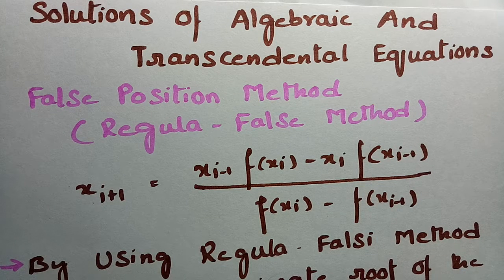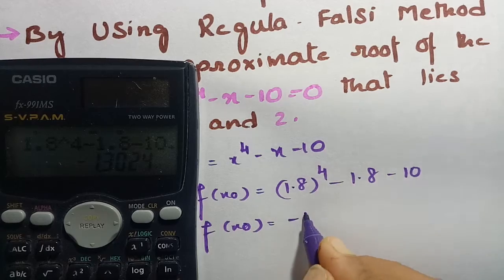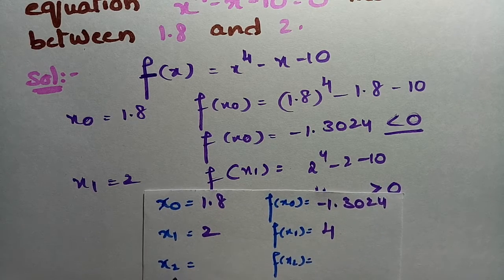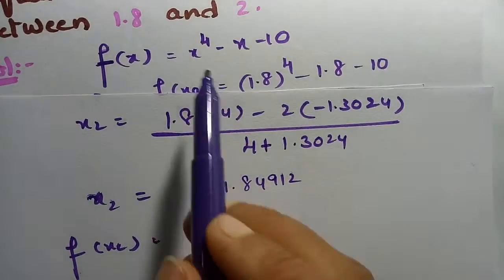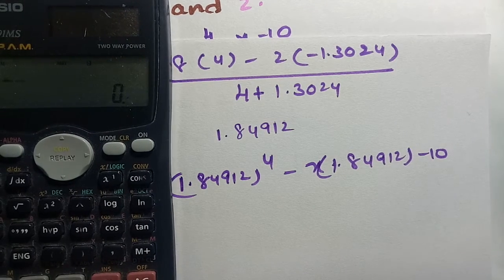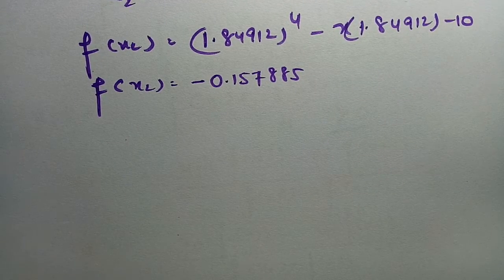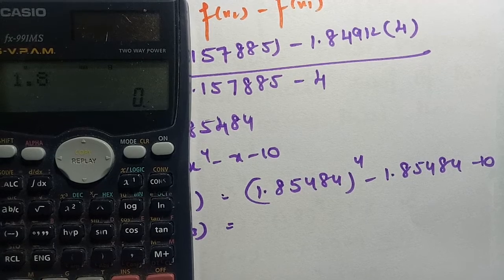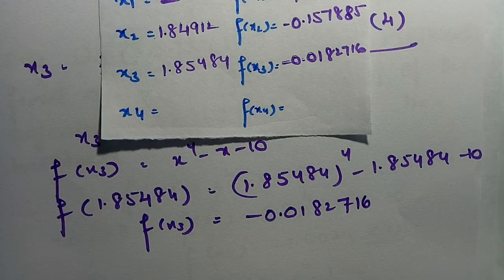Regula falsi method x^4-x-10=0-Solutions of Algebraic And Transcendental Equations-Problem-